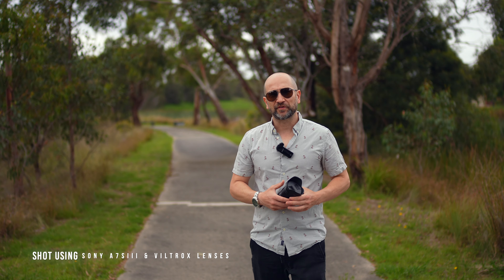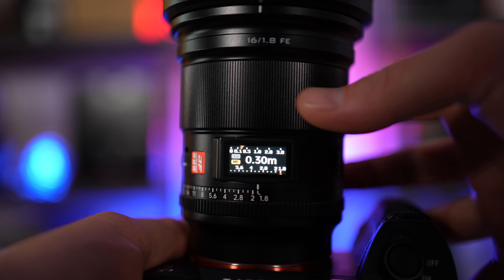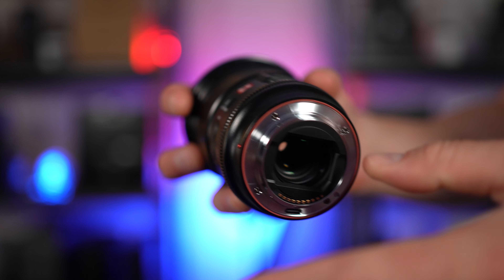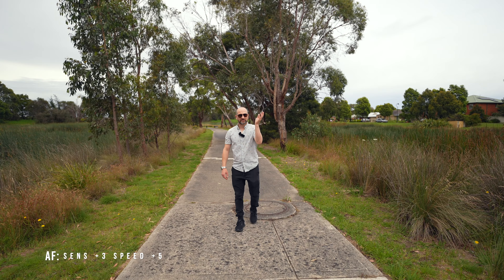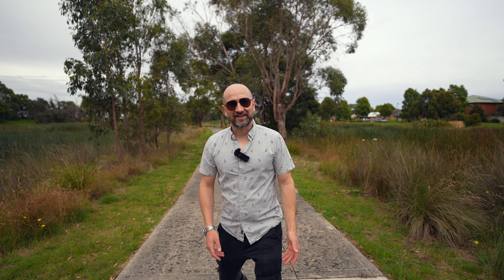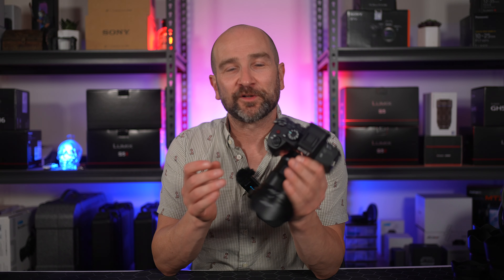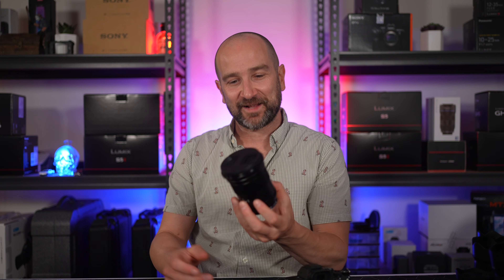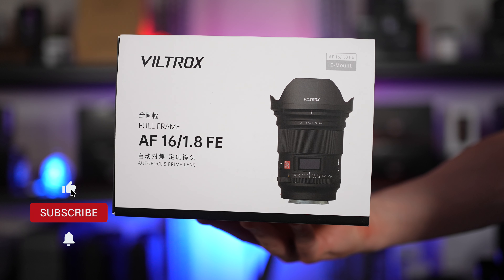Viltrox 16mm F1.8 Budget Super-Wide Angle Lens for Video & Photography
This is the Viltrox 16mm F1.8 Super-Wide Angle Prime Lens for the Sony E Mount.  This video will focus mostly on the video performance of this excellent wide-angle lens, with some photography sections in the mix.  This is a great budget lens for video shooters and photographers.

🛒 eBay USA
🛒 Amazon AU
🛒 Amazon UK
🛒 Amazon Canada
🛒 Amazon Germany

Video Chapters:
00:00 - Viltrox 16mm F1.8 Prime Lens Review for Sony E Mount
00:30 - 16mm Field of View vs. 24 vs. 20
01:21 - Lens Overview - LCD Information Screen
01:52 - Aperture Ring and Range
02:20 - Filter Thread, Buttons and Firmware Upgrade
02:55 - Build Quality and Price
03:20 - Dust Proof & Weather Sealing?
03:36 - Size and Weight vs. Sony GM Lens
03:55 - Minimum Focusing Distance
04:18 - Viltrox 16mm Sample Footage (Sony A7S III)
04:32 - Video Autofocus Test
06:18 - Manual Focus Experience
06:36 - Focus Breathing
06:50 - Vlogging Test (with and without Active Steadyshot)
07:33 - Landscape Photography + Low Light Performance
08:36 - My Viltrox 16mm 1.8 E Mount Lens Review Pros and Cons